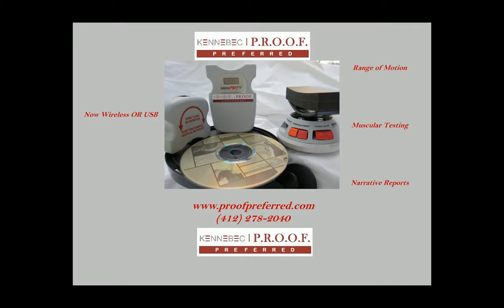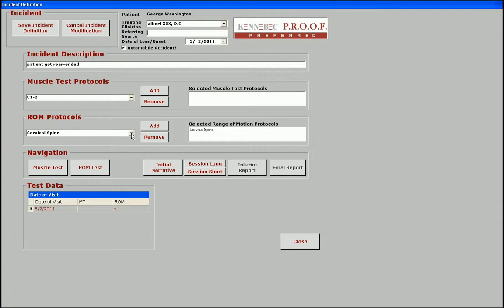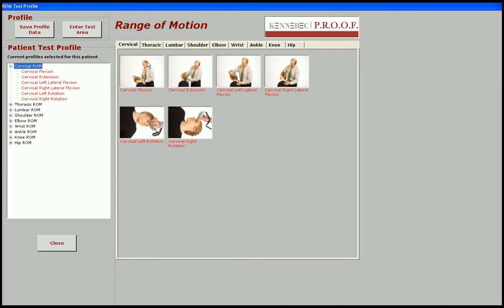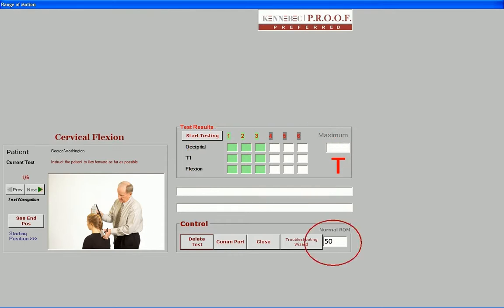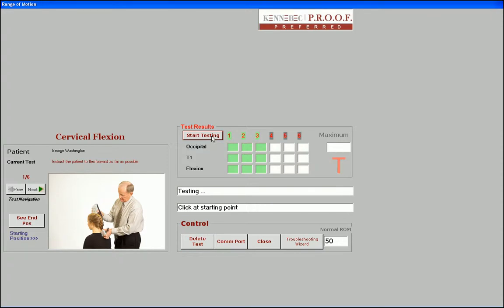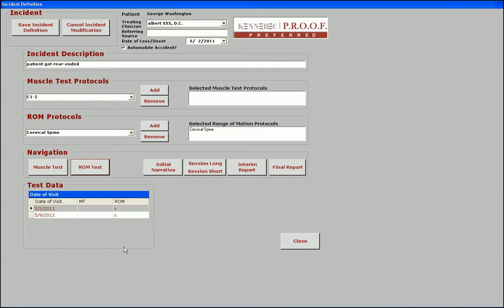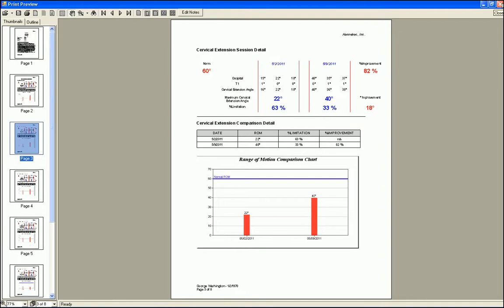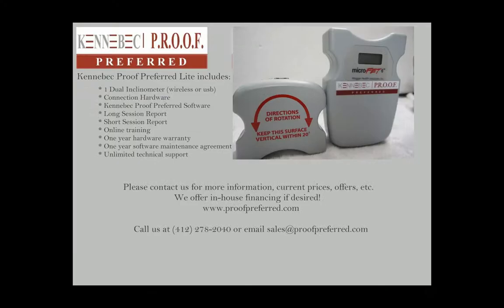ROM Demo Lite.avi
Kennebec Proof Preferred - Range of Motion Lite - System Demo by Kennebec, Inc. Describes the patient screen, incident screen, range of motion profiles, range of motion tests, conducts a range of motion test.